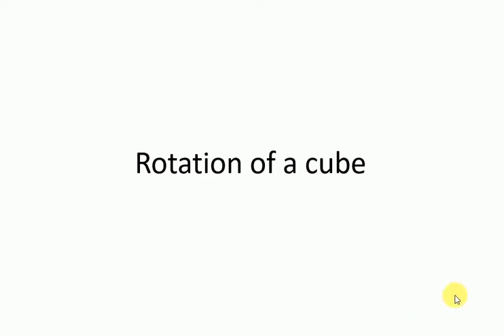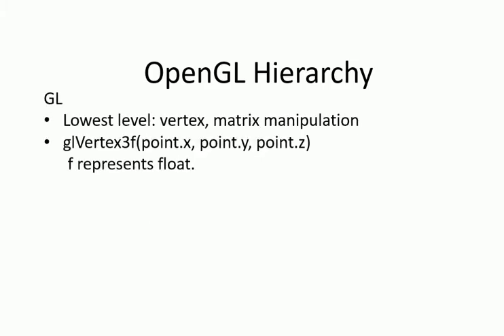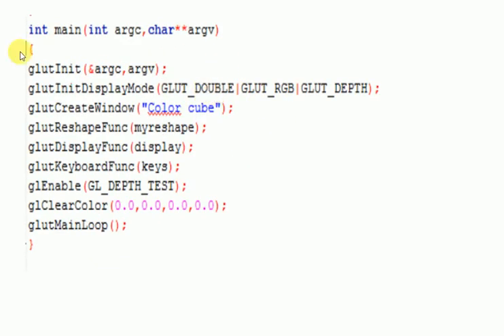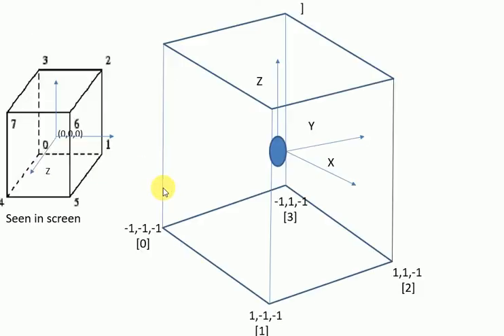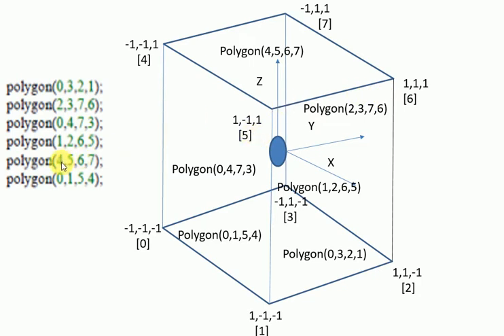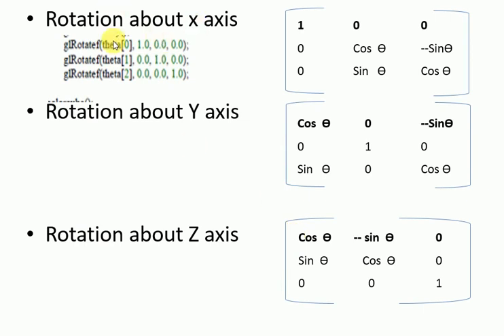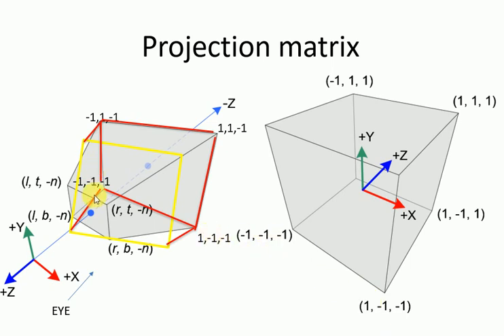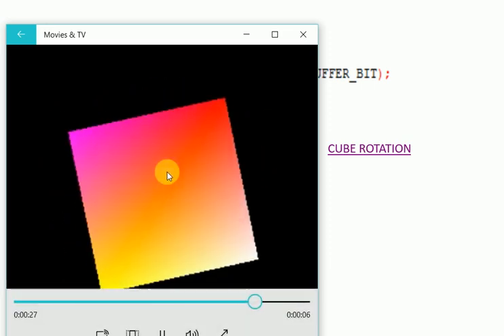Rotation of a cube